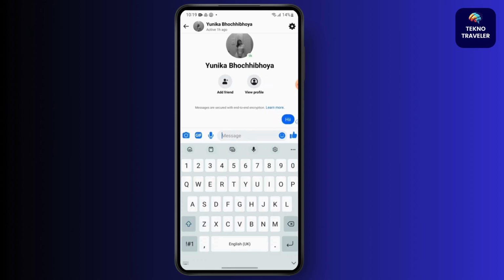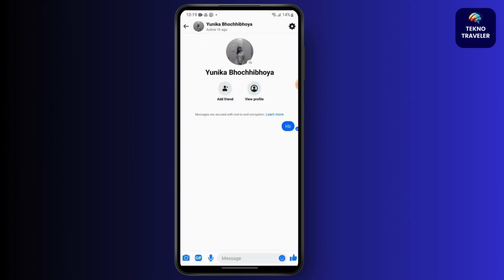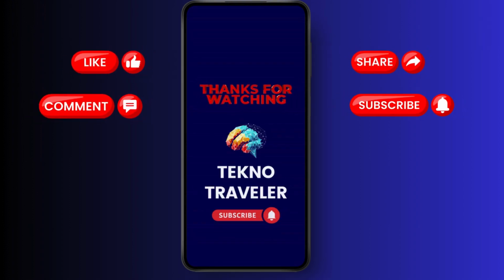How to Know If Someone Has Read Your Messages in Messenger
In this video, we’ll show you how to easily check if someone has read your messages on Facebook Messenger. Whether you're waiting for a reply or just curious, this step-by-step guide will help you understand how Messenger's read receipts work and what the different icons mean.

Steps Covered:

Open Messenger: Make sure you're using the latest version of Facebook Messenger.
Open the conversation where you want to check the message status.

Check the Message Status Icons:

Sent (Empty Circle with Checkmark): Your message has been sent but not yet delivered.
Delivered (Filled Circle with Checkmark): Your message has been delivered but not read.
Read (Small Profile Picture Next to Message): The recipient has seen your message.
Understanding Read Receipts on Group Chats: Learn how to see who has read your message in group chats by checking each individual’s read receipt.

Troubleshooting Tips: If you don’t see the read receipt, it might be because the recipient has disabled read receipts or they haven't opened the message yet.